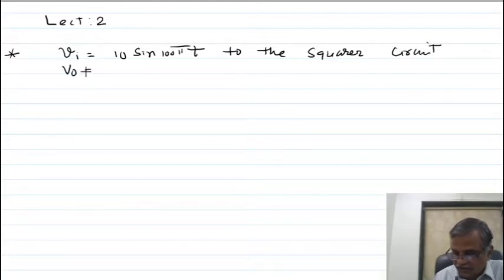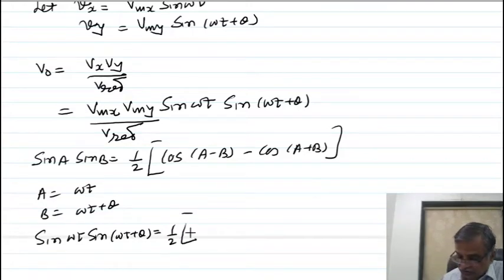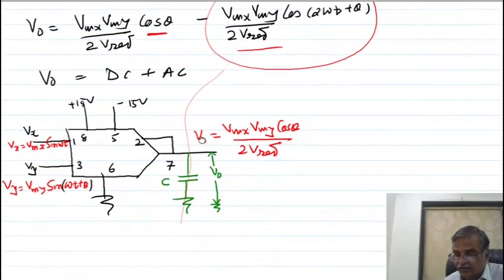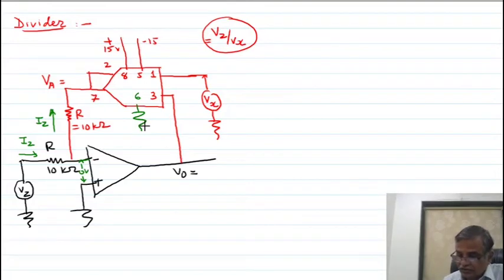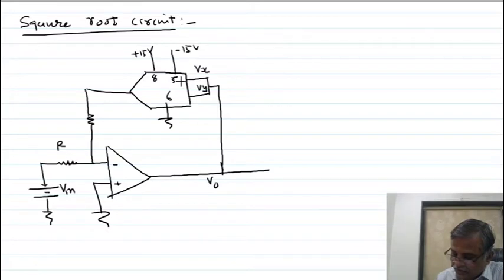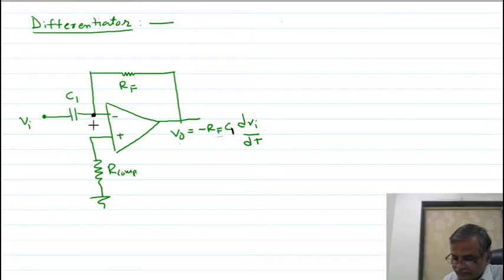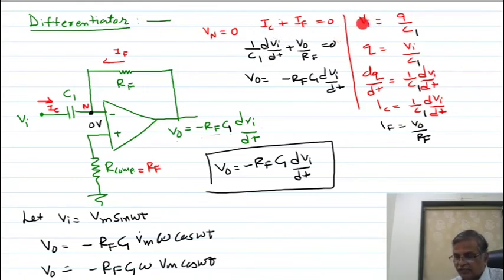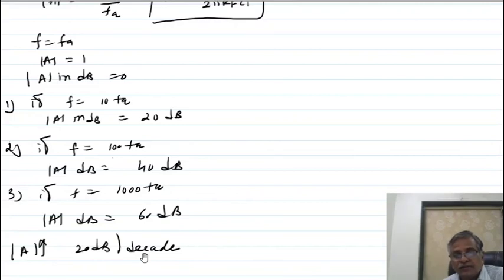LECT 2 Application of Multiplier IC AJ